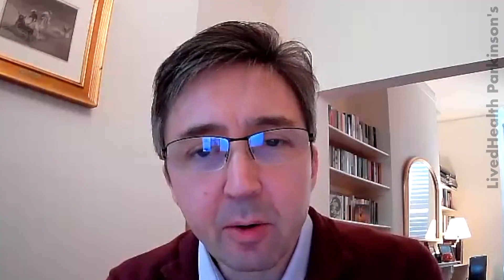Is This The Future of Parkinson’s Drugs?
What does ‘drug repurposing’ mean and how could it change the course of Parkinson’s disease?

Jodie, who lives with Parkinson’s, welcomes Dr Simon Stott of @CureParkinsons to our channel for the first time. As their Director of Research, Simon’s insights are extremely valuable. He explains how repurposing existing drugs helps to reduce the most significant challenges that come with starting clinical trials, while saving a substantial amount of time and money. Ultimately, the end goal is to safely provide you with the best treatment as soon as possible.

LivedHealth's Parkinson’s video programme is proudly supported by Wellcome.